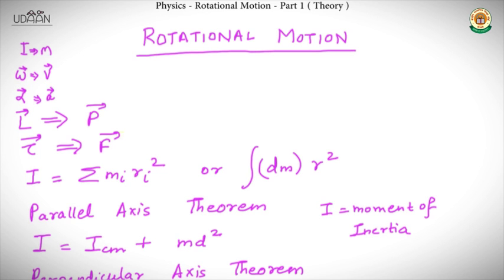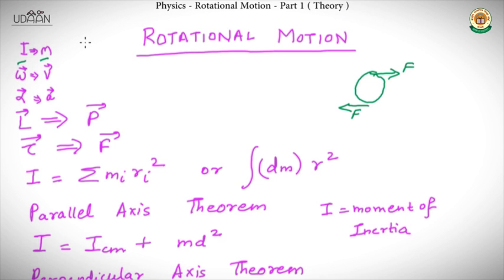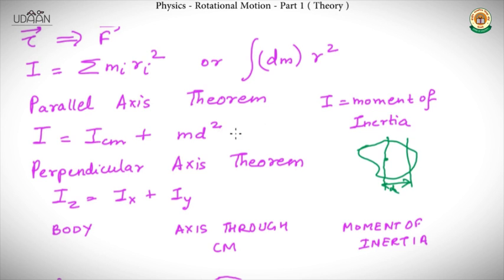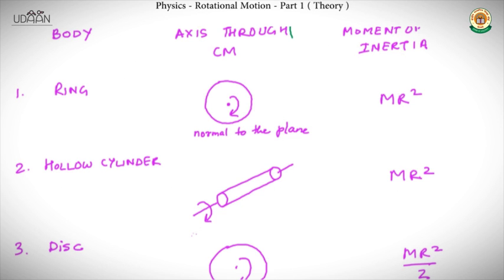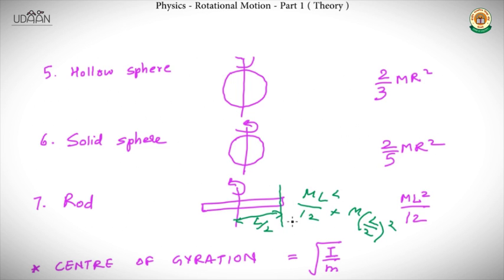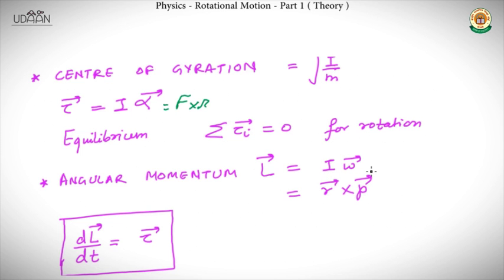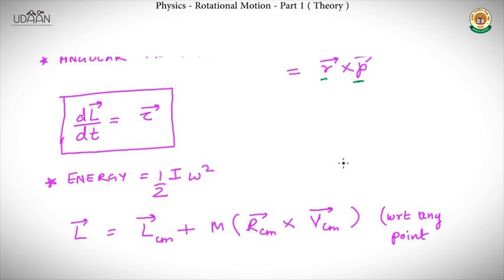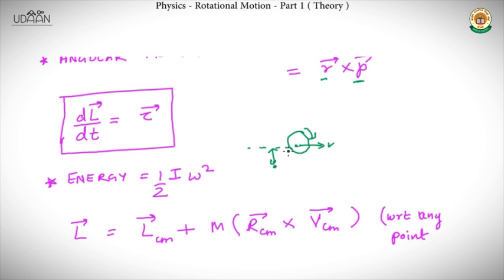Discussion: Rotational Motion II